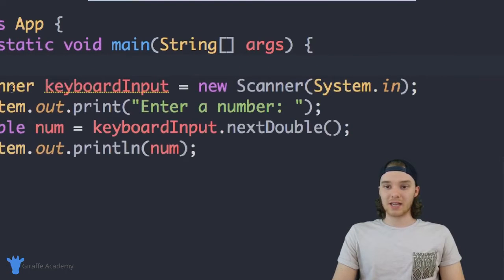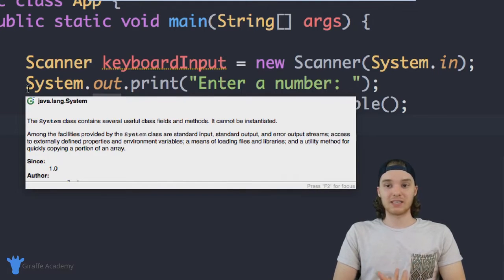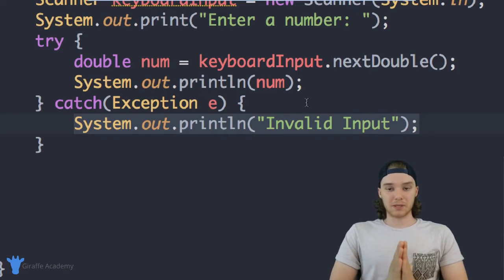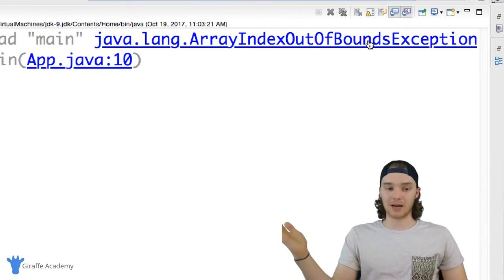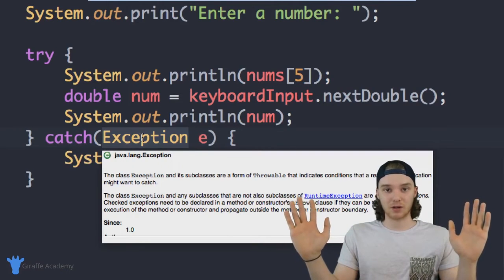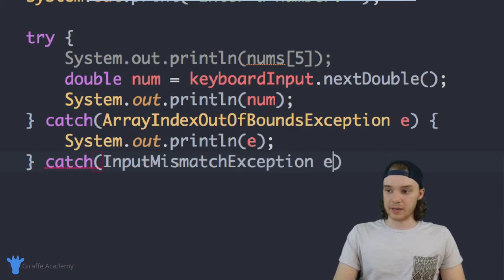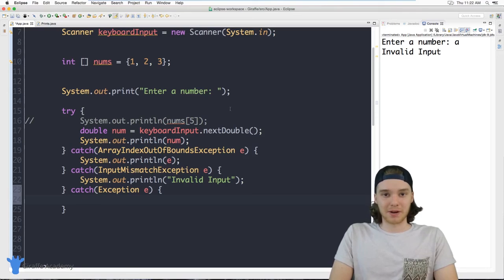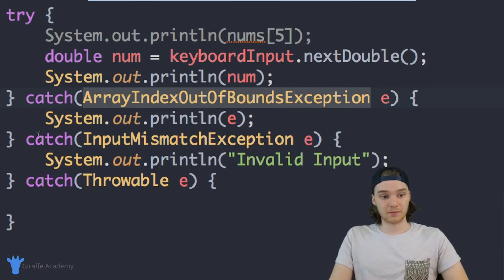Try Catch Exceptions | Java | Tutorial 25 | Mike Dane